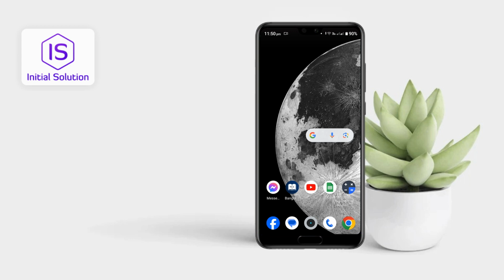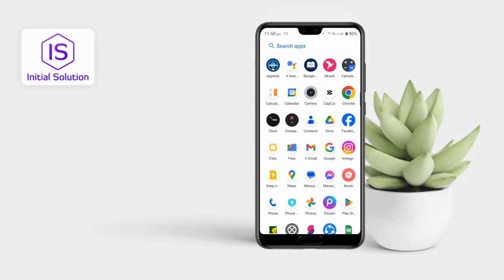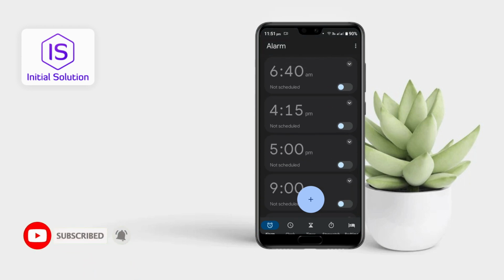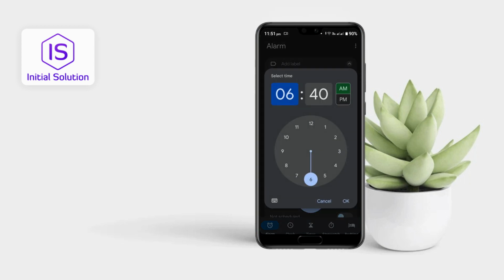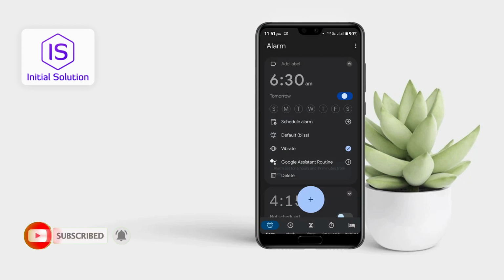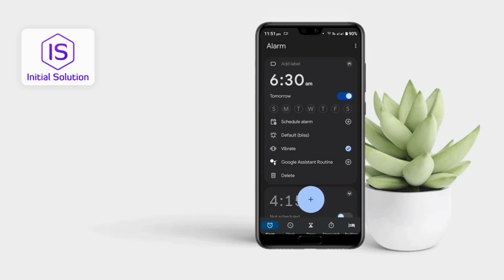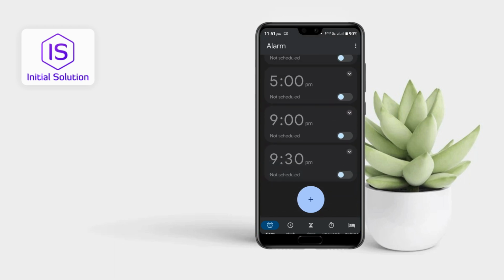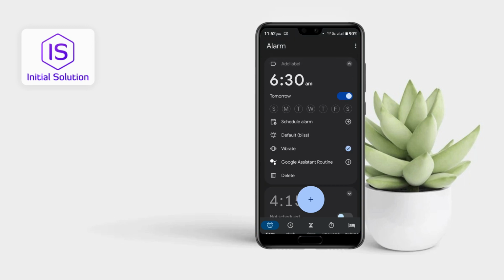How to Set an Alarm on Android 2024 | Quick Tutorial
Never miss an important event or wake-up call! Learn how to set alarms on your Android device effortlessly with these easy steps.

📌 Step-by-Step Guide:

⏰ Setting an Alarm:
Open the "Clock" app on your Android device.
Tap the "Alarm" or "Add" button.
Use the hour and minute selectors to choose your desired alarm time.
Set AM or PM if needed.
Tap "Save" or "Done" to confirm the alarm.
Optionally, customize alarm tones, labels, or repeat settings if available.

📖 Chapters of How to Set an Alarm on Android:
00:00 - Introduction
00:11 - Tutorial Topic: How to Set Alarm on Android
00:23 - Step 1: Open the Clock App
00:31 - Step 2: Navigate to the Alarms Section
00:40 - Step 3: Add a New Alarm
00:52 - Step 4: Set the Alarm Time
01:00 - Step 5: Choose AM/PM
01:07 - Step 6: Additional Settings (Vibrate, Repeat, etc.)
01:20 - Step 7: Confirm and Save the Alarm
01:35 - Step 8: Turn On/Off Alarms
01:47 - Conclusion and Call to Action: Like, Comment, Share, Subscribe